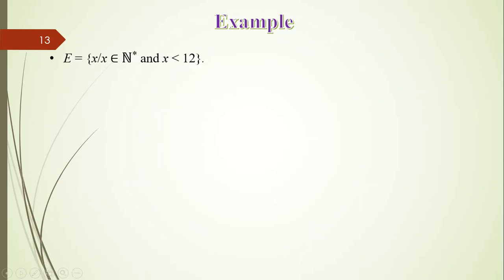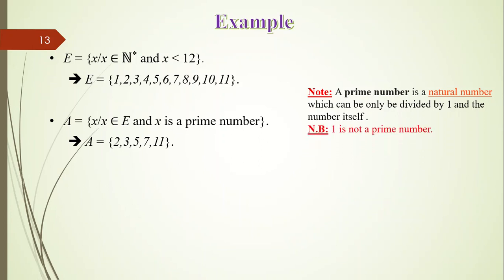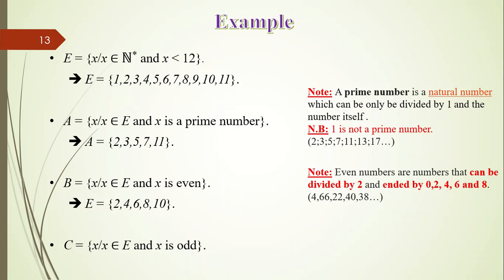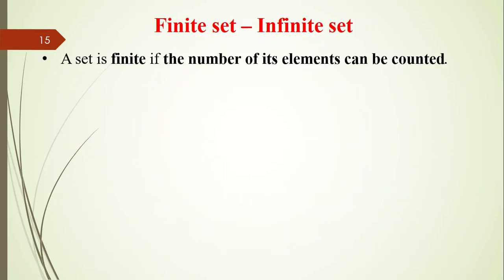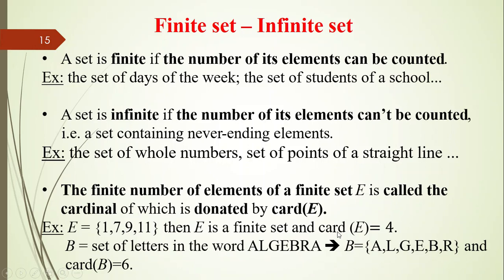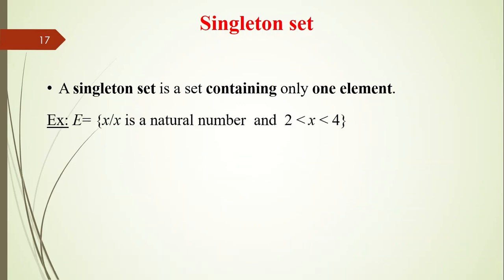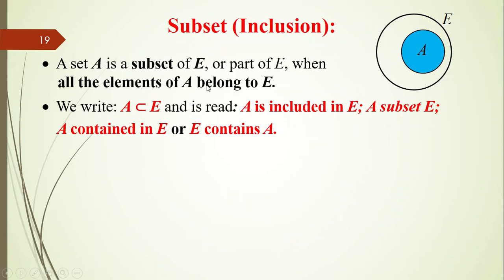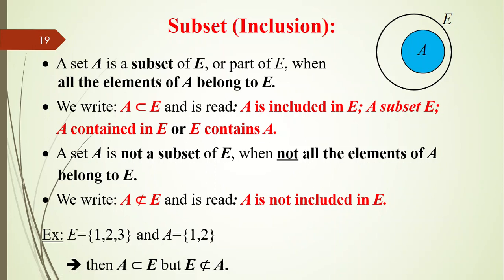Chapter 1 sets (part 3)